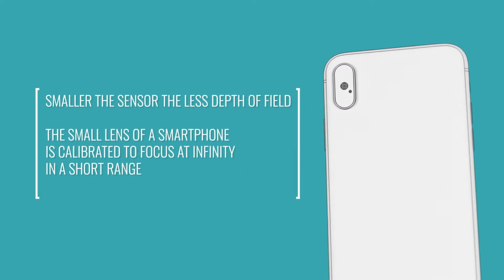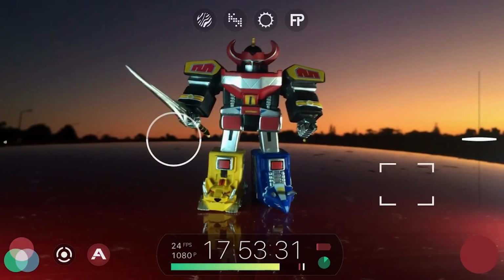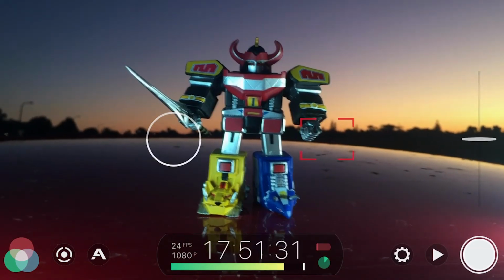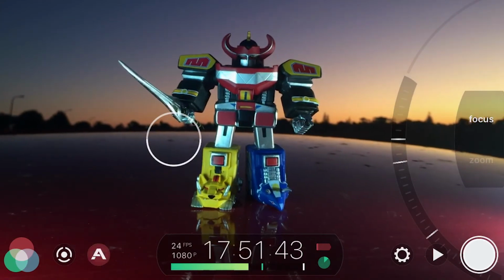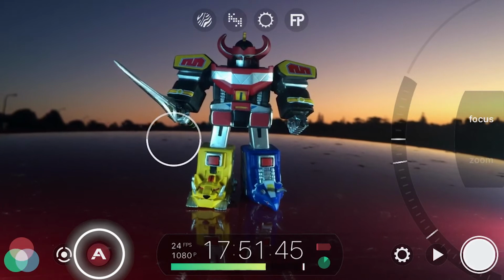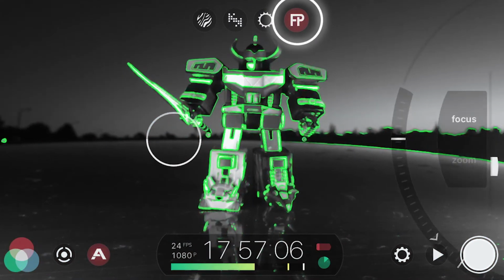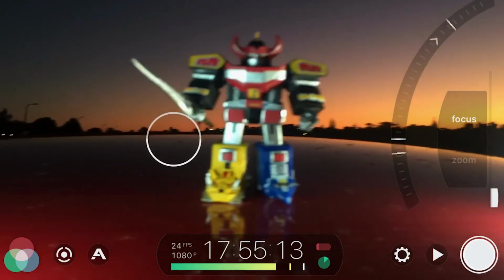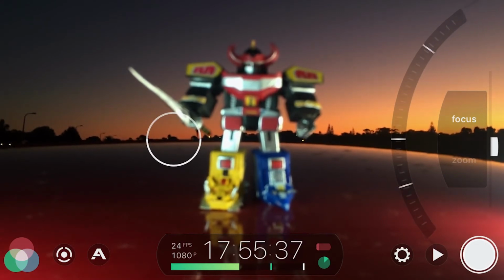How to Pull Focus on your smartphone using Filmic Pro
This video is a tutorial to show you how to control your focus in Filmic Pro on your smartphone.

0:00 Introduction
0:25 Focus features of Filmic Pro V.6
0:46 How to get a Shallow Depth of Field on a Smartphone Lens.
1:30 Using Automatic Focus Control
1:55 Using Manual Focus Control
2:50 Using the Automatic Focus Pull
3:35 What is Deep Depth of Field
4:27 What is Shallow Depth of Field
5:12 What is Rack Focus

This is an educational resource you can refer back to again and again to help you to produce the most cinematic possible image on any smartphone.

Animation credit: Roaan Terblanche